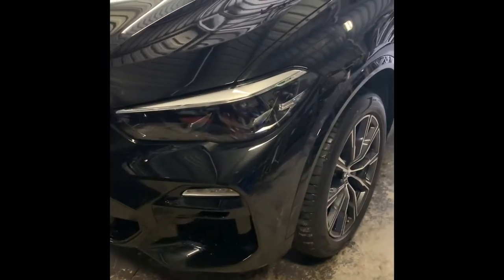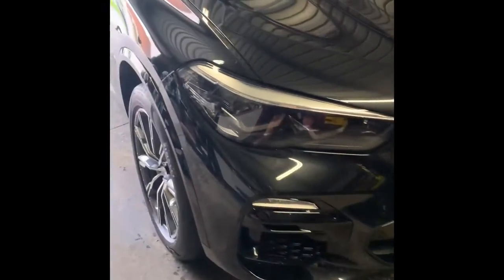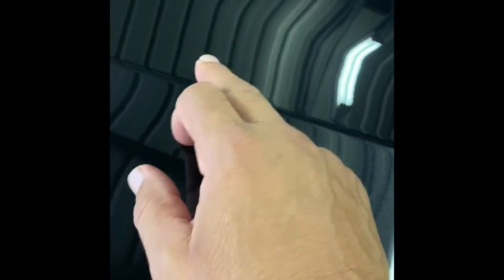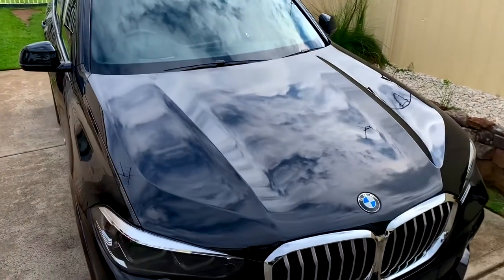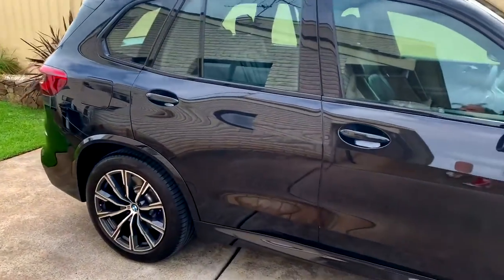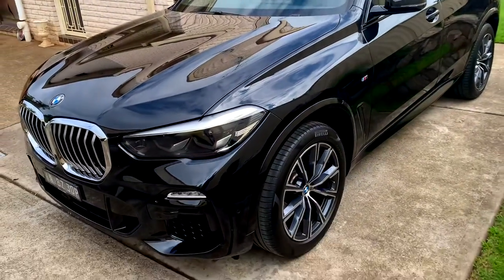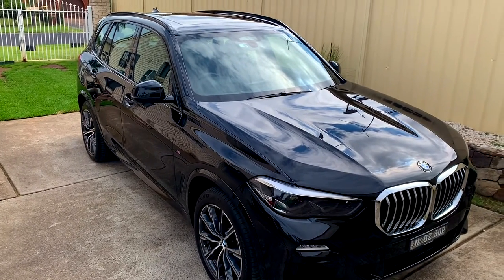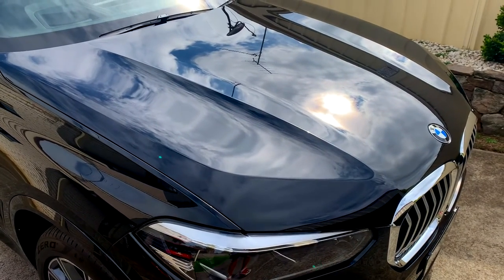BMW X5 Ceramic Coating Glass Mirror Finish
Protect Your Car Paint The Right Way

Ceramic coating on this X5 BMW. No short cuts here with this ceramic coating application from a strong buff polish to bring out the depth and to the ceramic coating which locks in that shine.